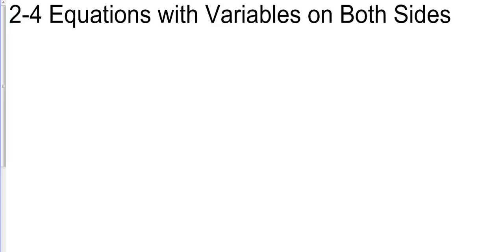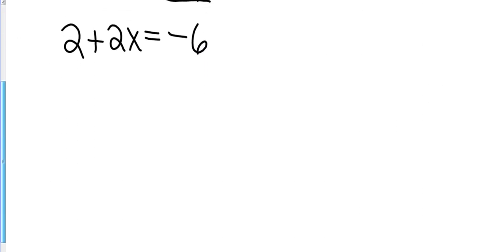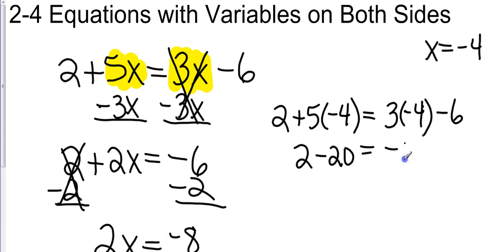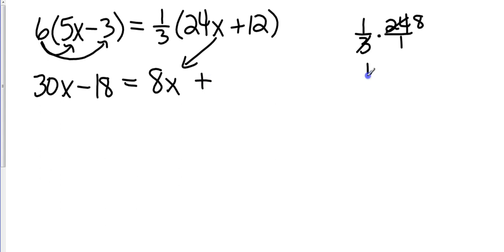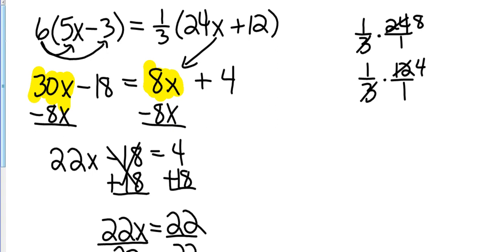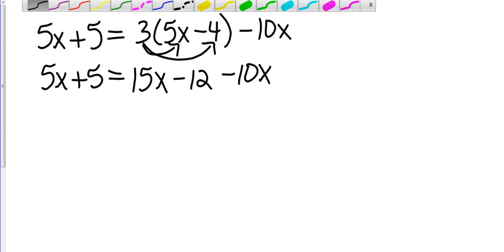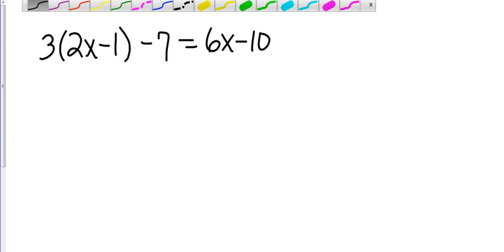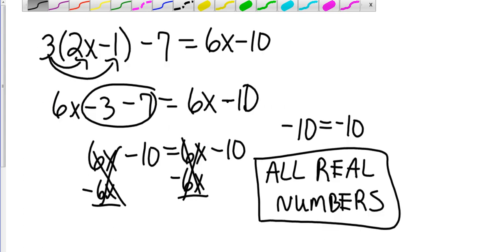Algebra I 2 4 Equations with Variable on Both Sides